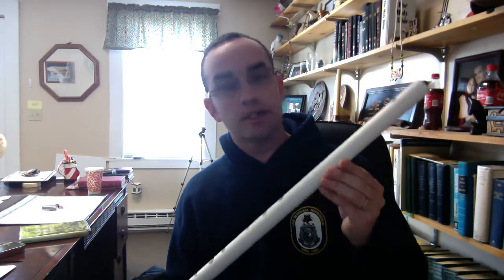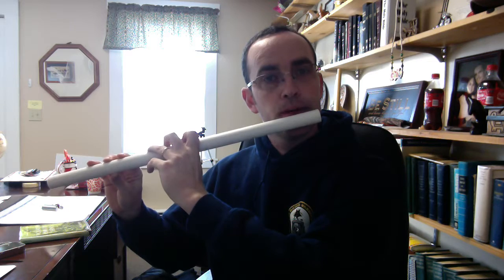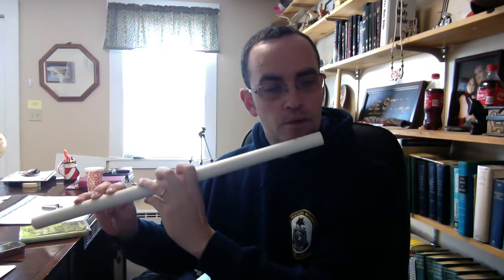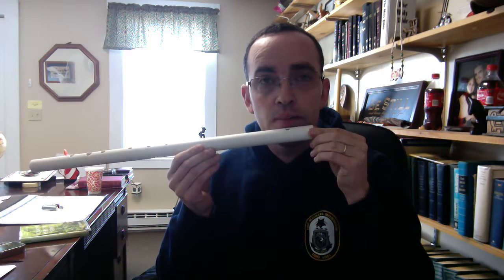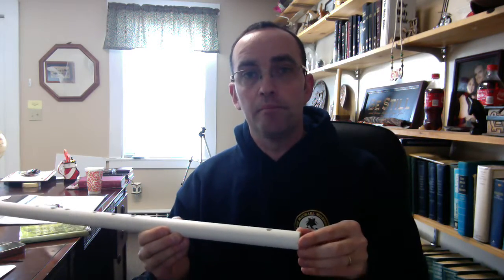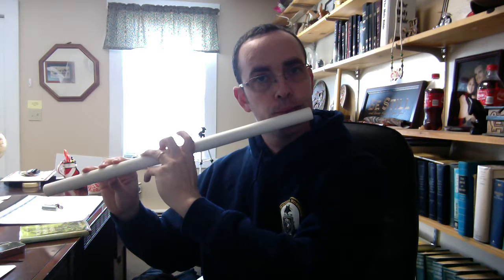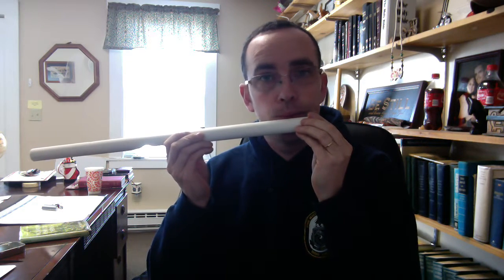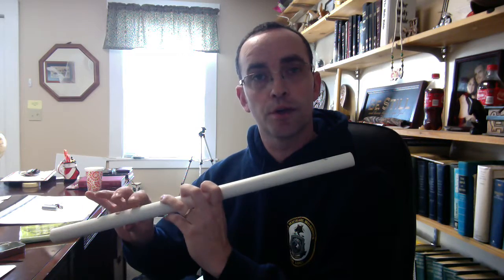How to Get a Sound From Your Transverse Flute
Learning to get a good sound, or any sound at all, when you first pick up a transverse flute can be incredibly frustrating. After hyperventilating a few times, you may be tempted to quit.  Don't!  You can learn, and I can help!  In this video I will show you a couple of tips on getting a clear sound out of your flute.